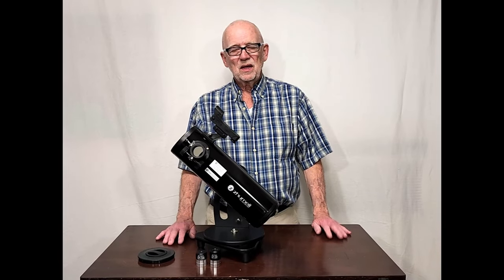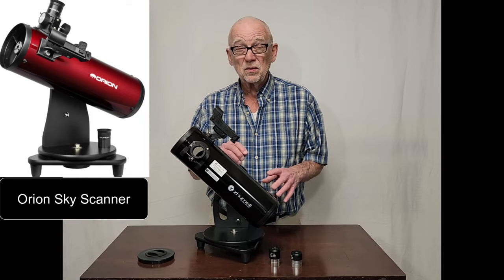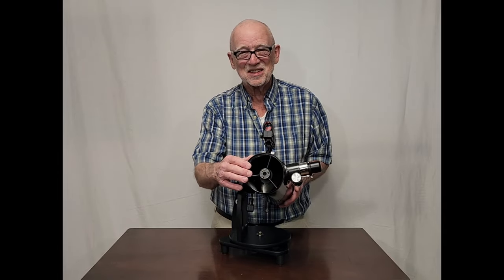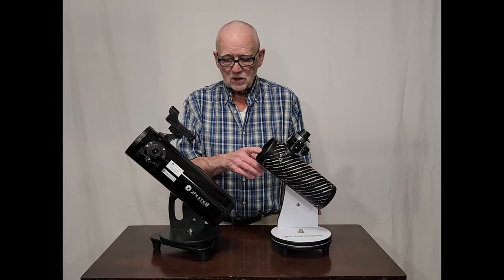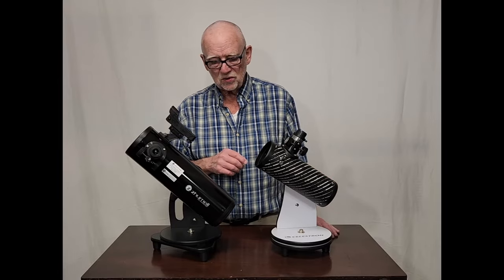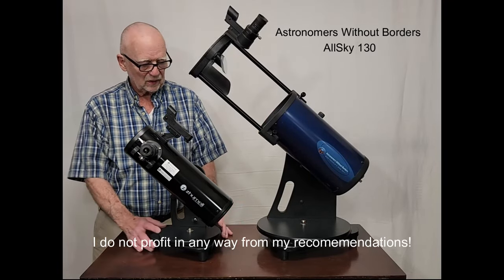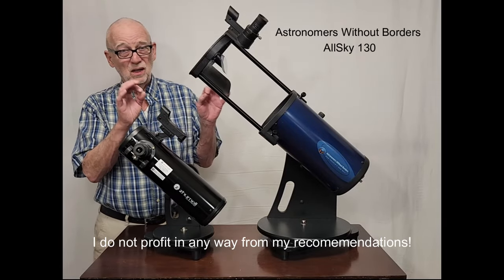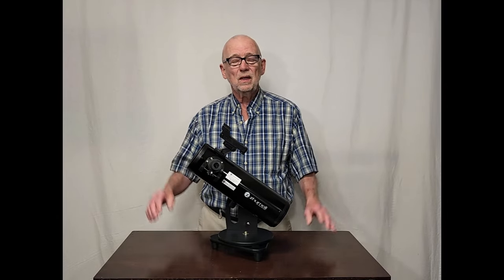Zhumell Z100 Telescope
This is a 4 inch reflector on a small Dobsonian mount. It is nearly identical to the Orion Skyscanner with the only meaningful difference being the eyepieces. It is the lowest cost Newtonian with a parabolic mirror, which is vitally important. The cheaper Newtonian telescopes with the inferior spherical mirrors do not perform well. The Z100 is a good optical performer!

I am a retired Astronomy Professor. I do not make any money or benefit in any way from my recommendations. I make nothing when you make a purchase. I purchased these scopes with my own money. Nothing was given to me.

Zhumell Z100:

Celestron Starsense Explorer DX102 AZ:

Other Links:
Unbiased and well-qualified telescope reviews: